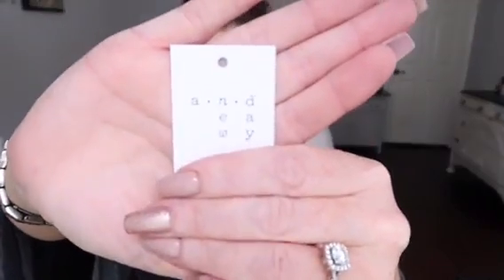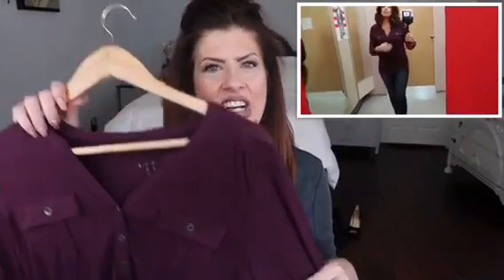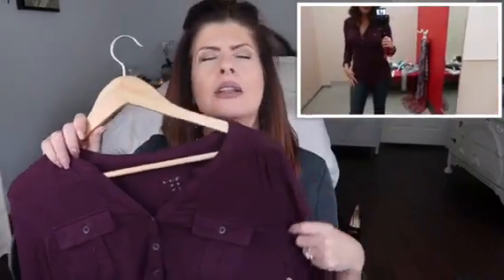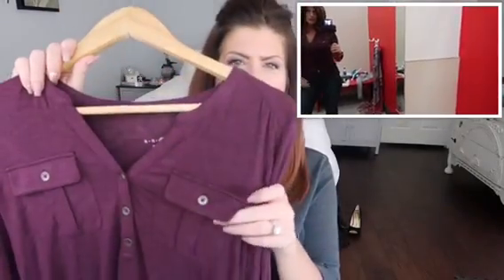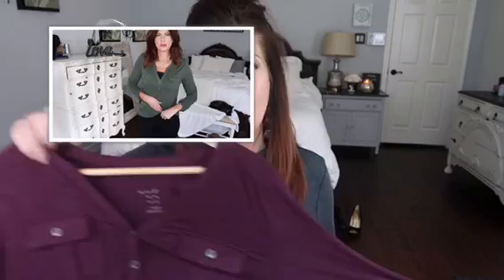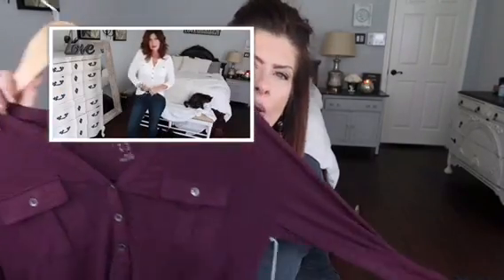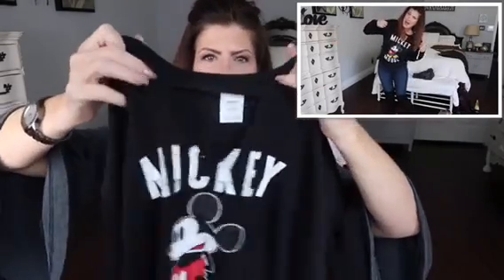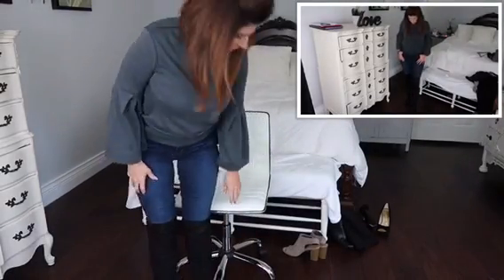Target Shopping Haul and Try on over 50! A New Line "A New Day"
Target is Stepping up its game with a great new line called “A New Day”. Join me as for a Shopping haul and Try on.

❣️Outfit 1

💋 Long sleeve cargo military style Size M

💋Long sleeve shirt Ivory cargo Target Size M

💋 Joes jeans. Macy's Size 29

💋Tan booties Gap Factory Size 8

❣️Outfit 2
💋White cable sweater (19.99) Size M

❣️Outfit 3 V neck luxe sweater Moss and Turquoise
(17.99) Size M

Size 8 (49.99)

❣️Outfit 4
💋Straight leg, ankle length pants (24.99)
💋Off the shoulder black shirt (sold out in black)

💋Black cami Size S (8.00)

❣️ Over the knee boots Burgandy Size 8 (44.99)

❣️Outfit 5
💋Shift dress with bell sleeves s

💋TopShop black booties Nordstrom Size 8

❣️Outfit 6
💋Mixed print shirt dress
Size M (29.99)

❣️Outfit 7
💋 Maxi dress faux wrap border print
Size M (29.99)

💋 similar style Maxi dress Size M (29.99)

❣️ Mickey Mouse sweatshirt Not online Similar

❣️ Black knee high boots
Size 8 (49.99)

❣️cross body gray purse